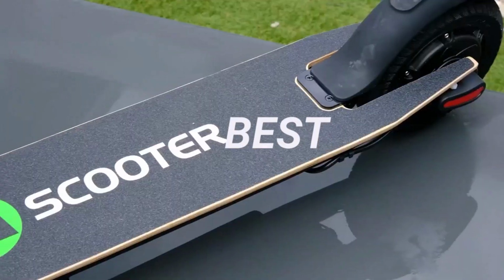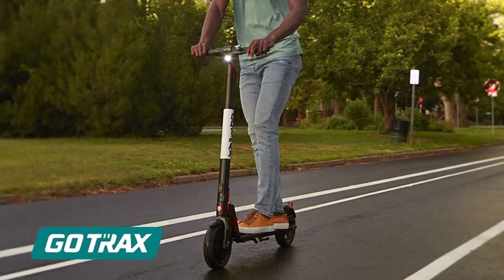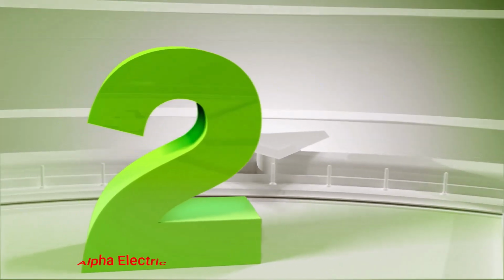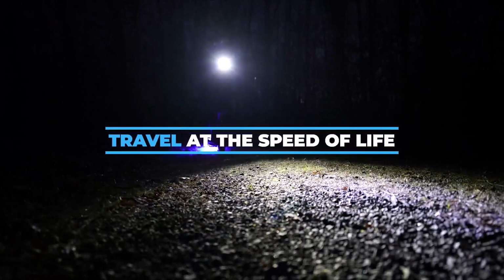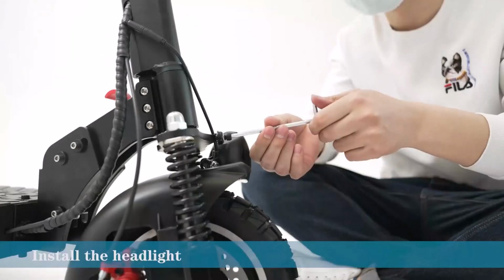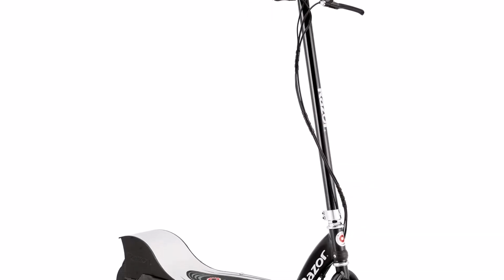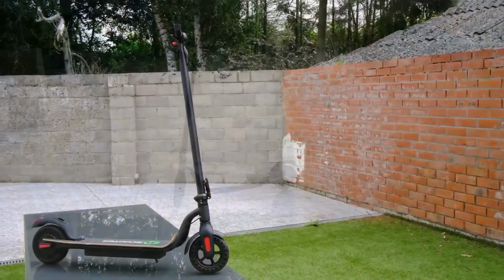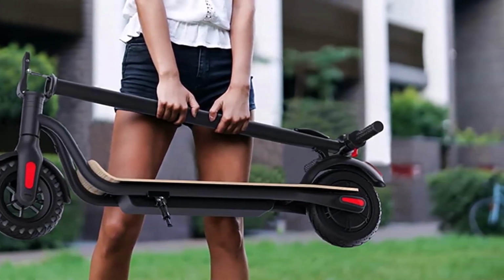The Ultimate Guide to the Best Adult Electric Scooter!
📌Product Link📌
✅ My Picks ✅1.Gotrax GXL V2 Electric Scooter
✅ Best Value ✅2.Hover-1 Alpha Electric Scooter
✅ For Beginners ✅3.EVERCROSS Electric Scooter
✅ Premium ✅4.Razor Electric Scooter
✅ Trending ✅5.MEGAWHEELS Electric Scooter for Adults

Embark on an electrifying journey with our latest video unveiling the "Best Adult Electric Scooters" in the market today! Whether you're a daily commuter or a thrill-seeker on the weekends, we've scoured the landscape to bring you a curated selection of electric scooters that redefine urban mobility.

Experience the perfect blend of power and style as we showcase these sleek rides designed for adults who crave efficiency without compromising on excitement. From robust motors to extended battery life, we've handpicked scooters that effortlessly navigate city streets, giving you the freedom to cruise with ease.

Dive into the features that set these electric scooters apart – foldable designs for portability, smart connectivity options, and impressive speed capabilities that add a dash of adrenaline to your daily commute. We'll guide you through the technological innovations that make these scooters not just a mode of transportation but a statement of modern living.

Whether you're a seasoned rider or a newcomer to the electric scooter scene, our video serves as your gateway to informed decisions. Uncover the details that matter, from safety features to ride comfort, and let us guide you toward choosing the electric scooter that suits your lifestyle.

Join us on this electrifying adventure as we explore the world of Adult Electric Scooters, where convenience meets exhilaration. Say goodbye to mundane commutes and hello to the future of urban exploration!

our other channel reviews
Our Top Reviews: